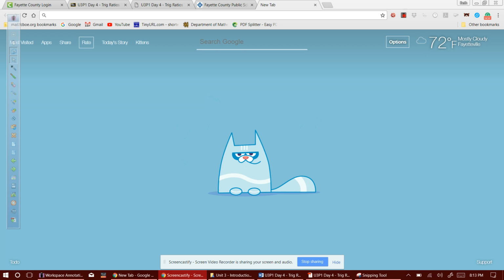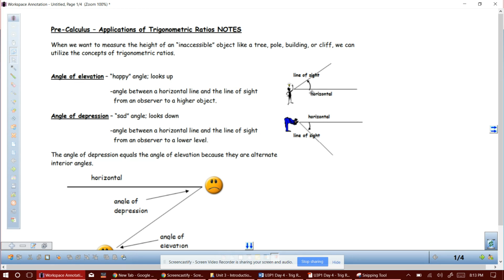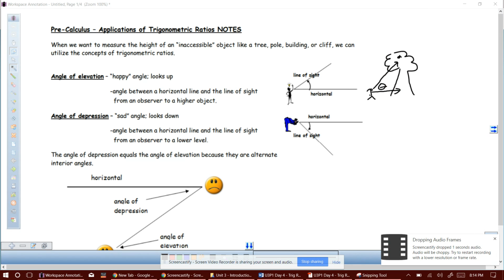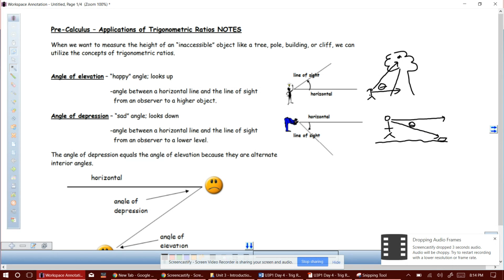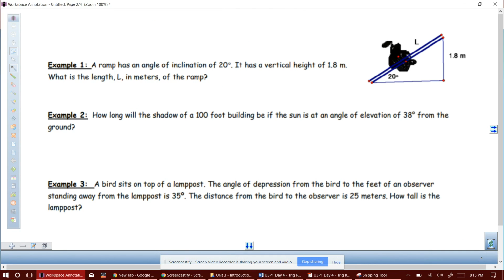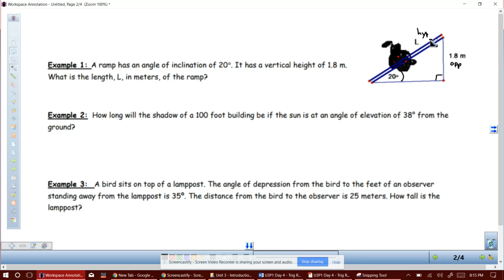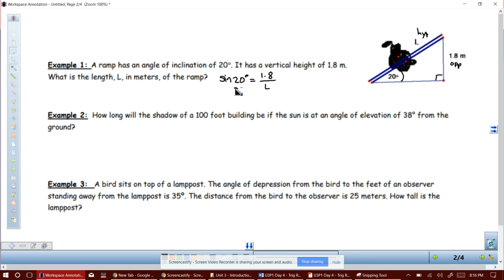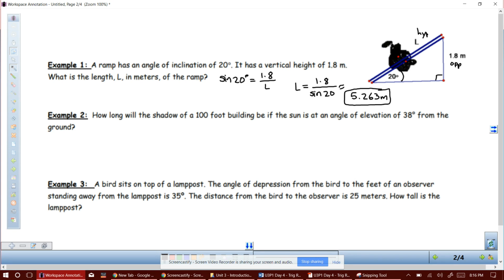U3P1 Day 4 - Trig Ratios Word Problems Notes and Examples Video #1